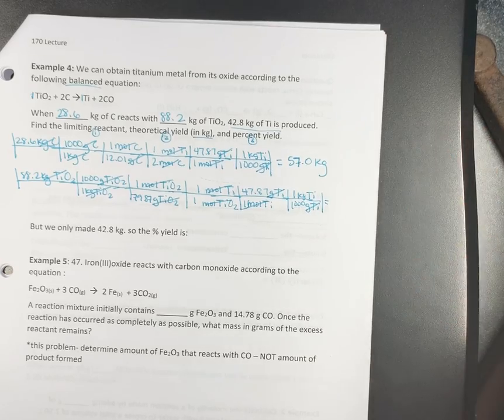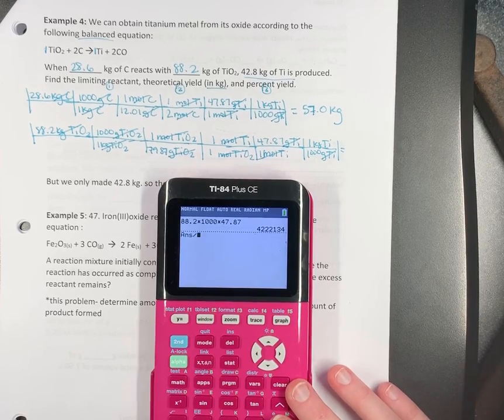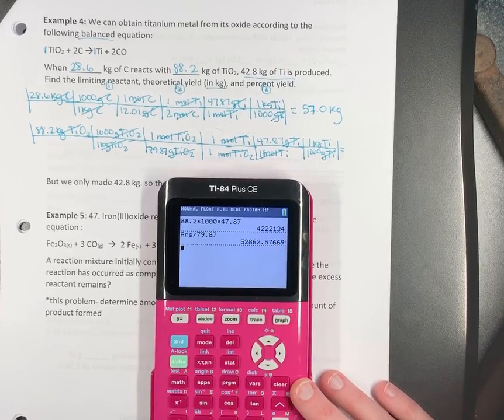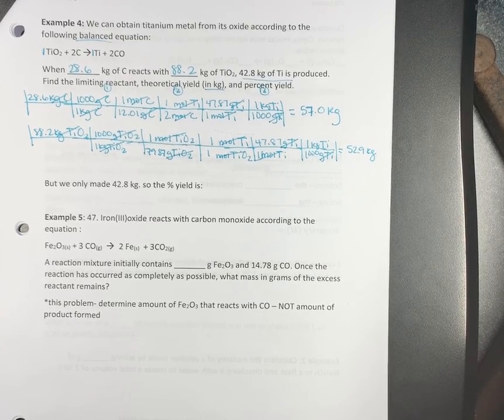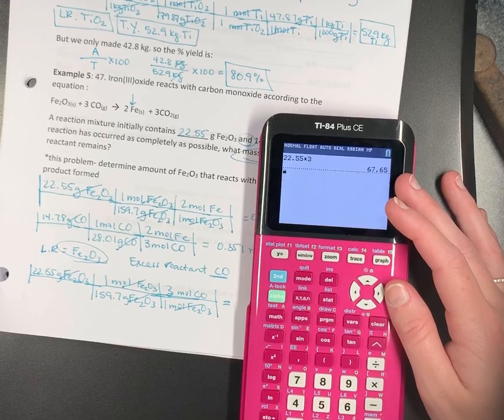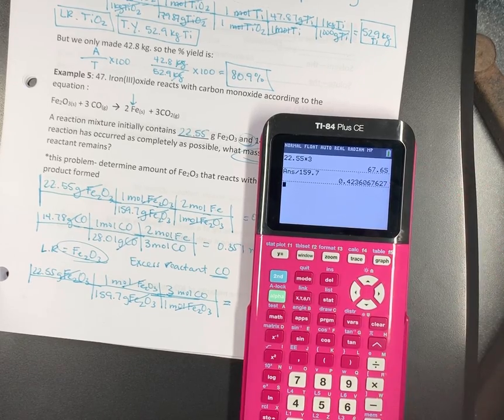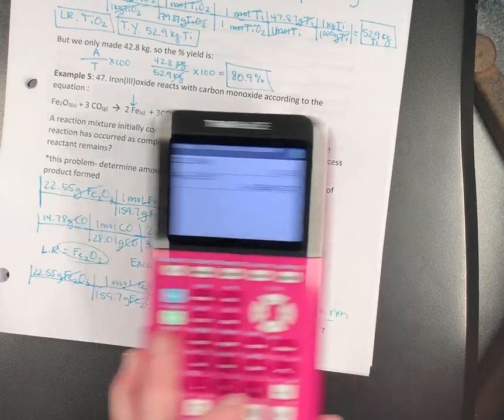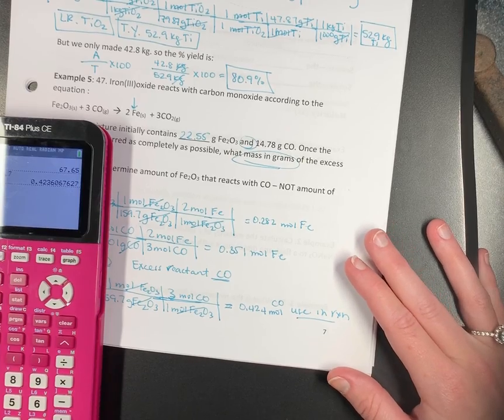Chapter 4, Section 3 Limiting Reactant examples continued